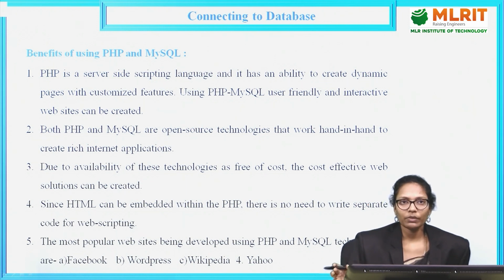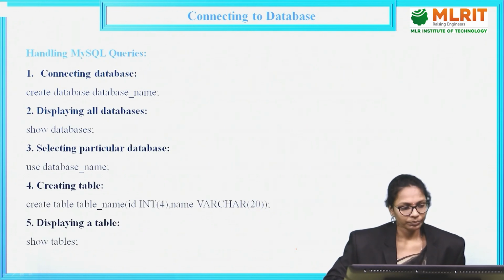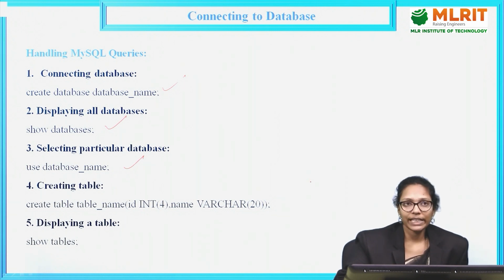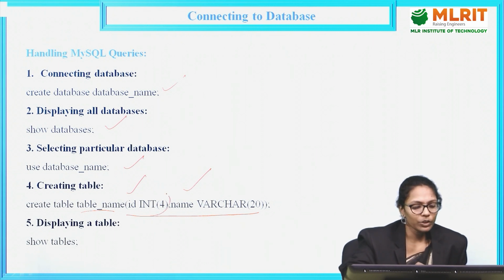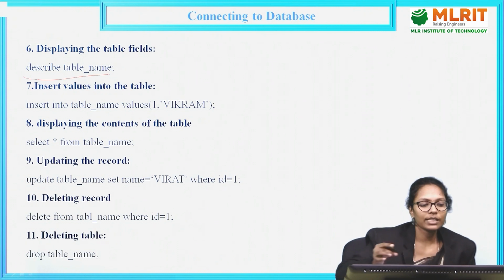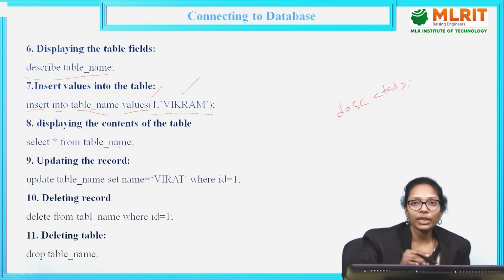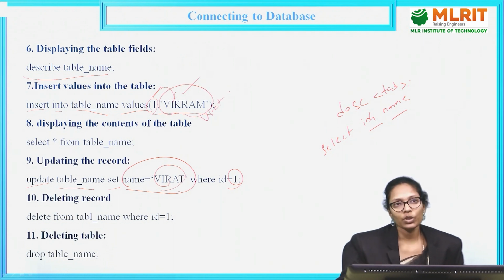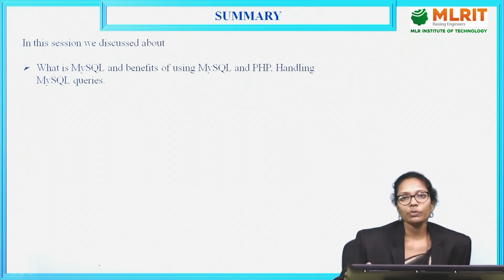LEC38|Web Programming | Connecting to Database By Mrs. G. Sowmya Department of CSE AIML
LEC38|Web Programming |  Connecting to Database By  Mrs. G. Sowmya
Hyderabad